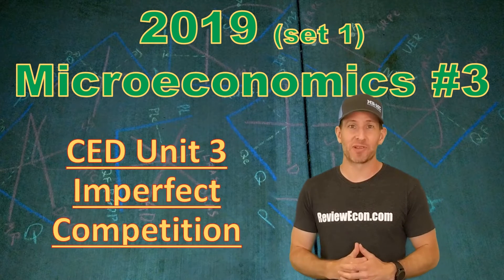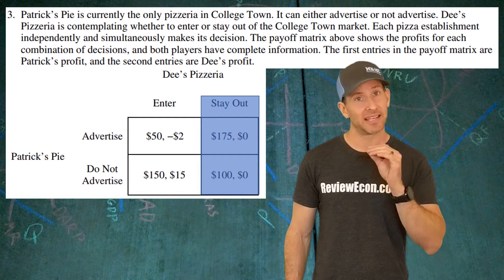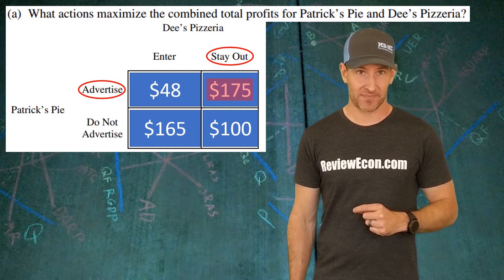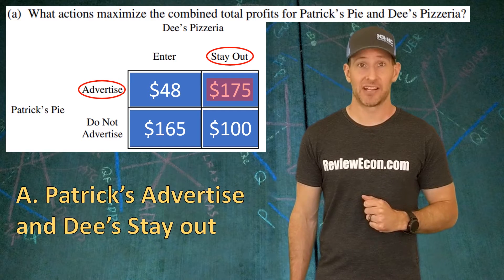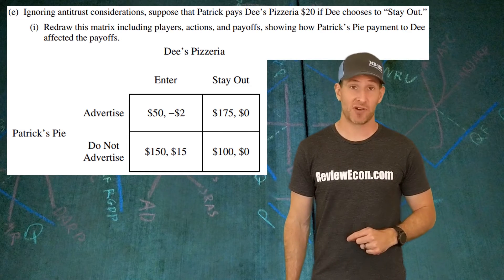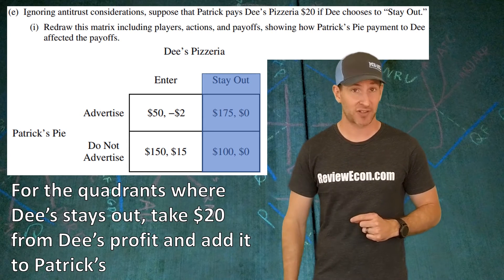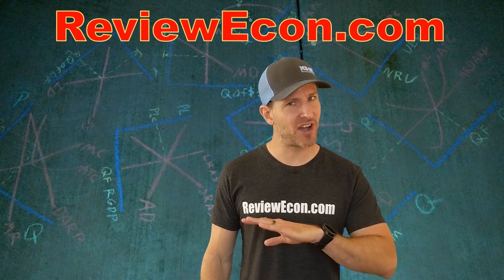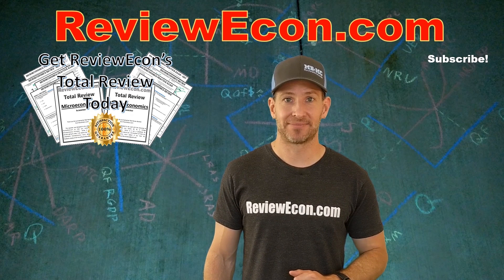AP Micro 2019 FRQ Set 1 #3 - Unit 4 - Game Theory, Pay-off Matrix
This video goes over how to answer Free Response Question #3 from the 2019 AP Microeconomics Exam. This questions aligns best with Unit 4 (I know... I put unit 3 on the intro) from the AP Micro Course Exam Description.